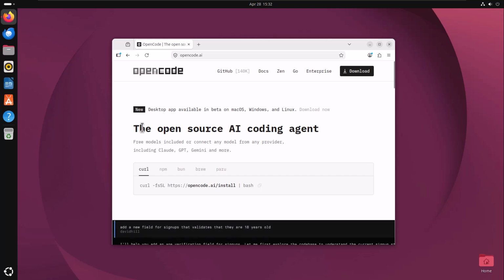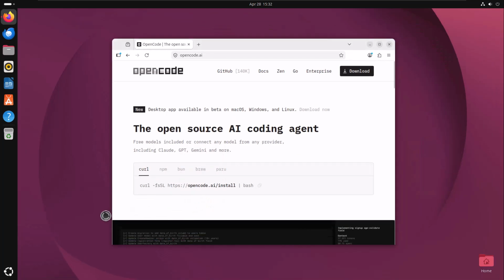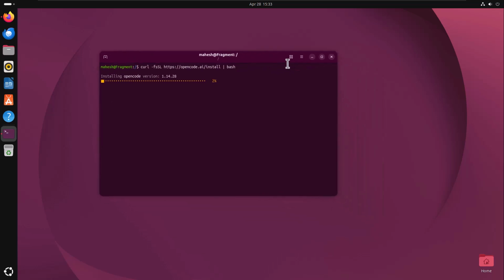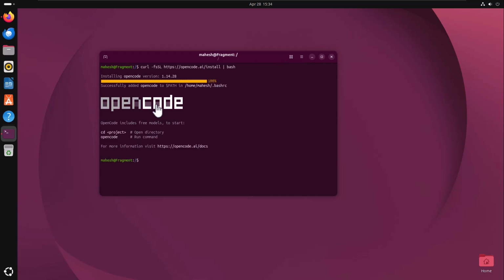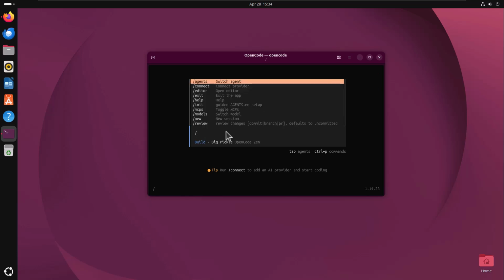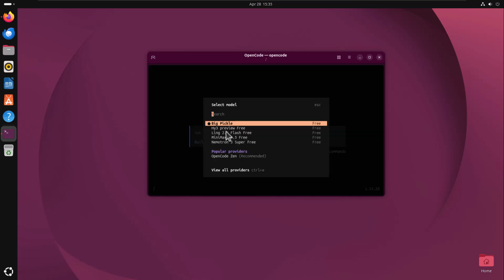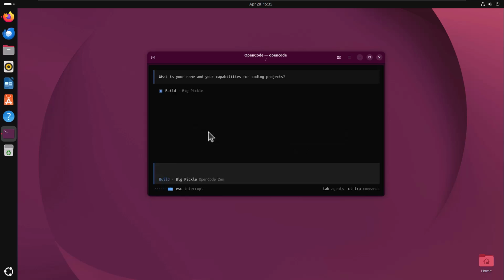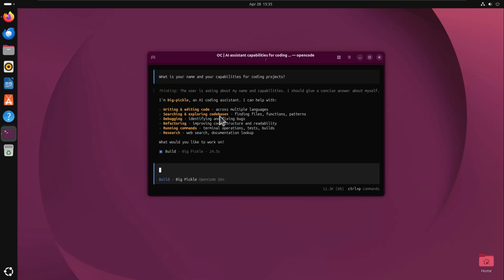How to install OpenCode CLI in Ubuntu Linux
How to use OpenCode CLI AI coding agent on Ubuntu Linux.